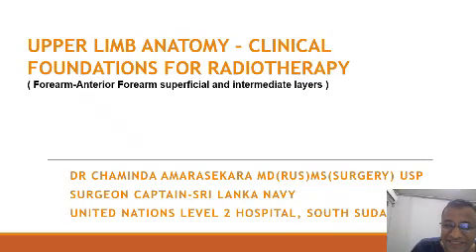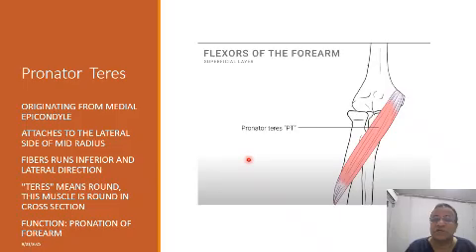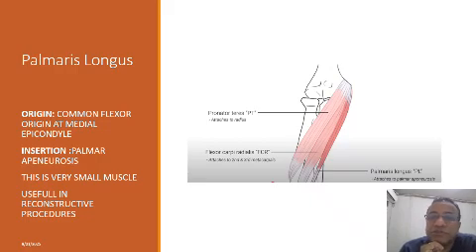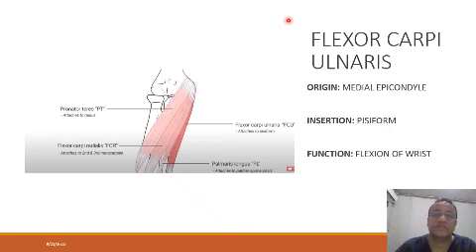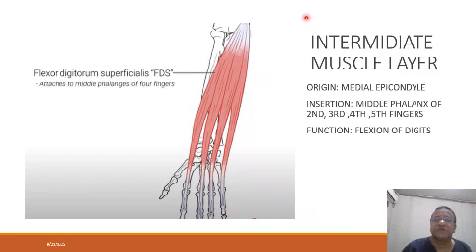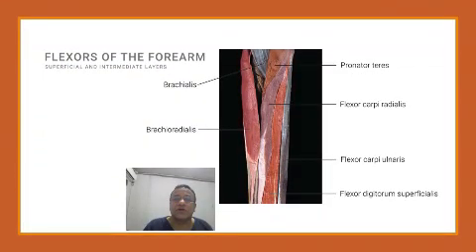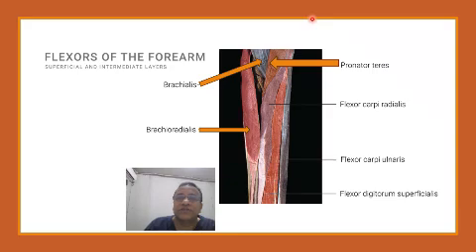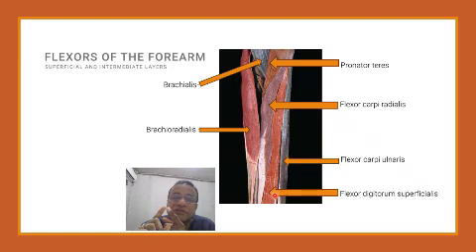Forearm Anatomy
🦴 Forearm Flexor Anatomy | Clinical Focus for Radiotherapy & Trauma
Explore the layered structure, innervation, and clinical relevance of forearm flexors—ideal for radiotherapy students and trauma care professionals. Presented by Dr Chaminda   Amarasekara this lecture blends anatomical clarity with real-world insight.